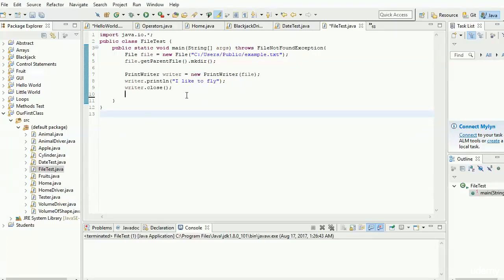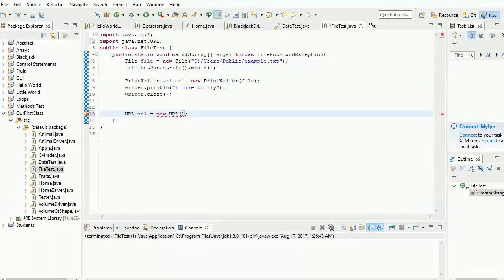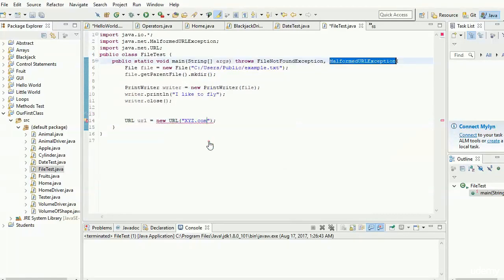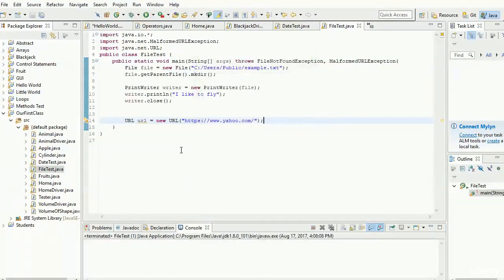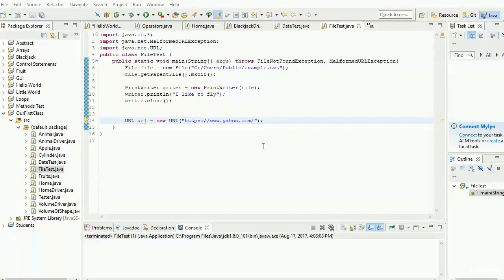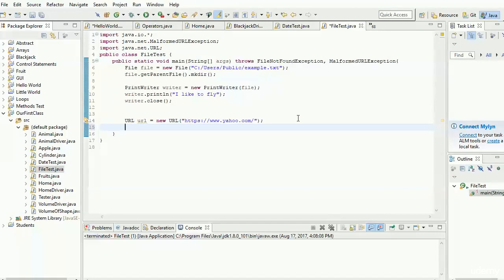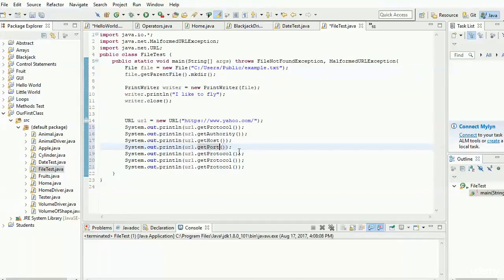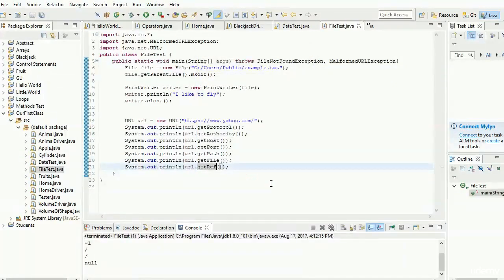Java programming Tutorial for Advanced User - URL Class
Times Touch Java Tutorial - slower java tutorial: Watch our "java tutorial for beginners " series and become a java professional
follow us to hear about new java tutorials like this!. The goal of this java programming course (12 hours  16 tutorials) is to teach you step by step how to program in java. Introduction and installing the java (jdk) step by step tutorial.
 In this java programming tutorial i'll teach you all of the core knowledge needed to write java code in 30 minutes method overriding in java with example, java tutorial in hindi, english. Java tutorial in hindi  english - How to implement method overriding in java with example for students of b.

Java Programming - easy to follow step by step java programming tutorial. Socket programming in java : The java programming language. e-java generics in java class for learn to code java with java training to best way to learn java also java performance as java online on tutorialspoint java and java swing concepts for java programming language to java runtime introduction to basic concept of java applications and java programming also covers advance programming tutorial on computer science a exam java in 4hrs  a software platform where you can development with java programming languages and learn java programming for free in online intro course.
 A simple java program (hindi/urdu).

What is java and how to program in java?. Introduction to programming the goal of this java programming course (12 hours  16 tutorials) is to teach you step by step how to program in java.
now  there are a lot of skills that you’d need if you want to be a successful software developer  but in today's dynamic environment  learning programming for java can be very beneficial basic structure of a java program (hindi).

It also explains why java programming language is a platform as well a programming language check out my site to learn how i learned to program java in 1 month and made my first android app in 2 months after starting my learning with team treehouse make sure that when you learn to code java (or any programming language) that you Java is one of the most popular programming languages nowadays.
Here are the 11 most commonly asked programming questions asked in the technical round of interview in any it company!
java programming this free java tutorial for complete beginners will help you learn the java programming language from scratch. If reading this you have likely never coded before or you are a beginner to programming in general...) don’t rush to learn programming..
in this java programming tutorial i'll teach you all of the core knowledge needed to write java code in 30 minutes.